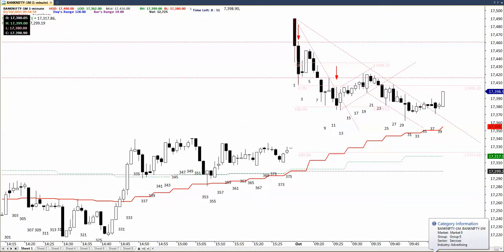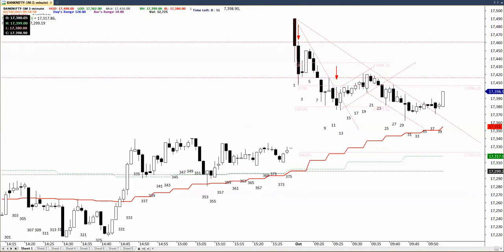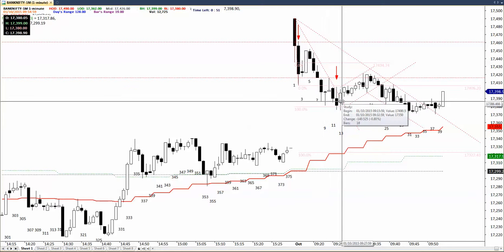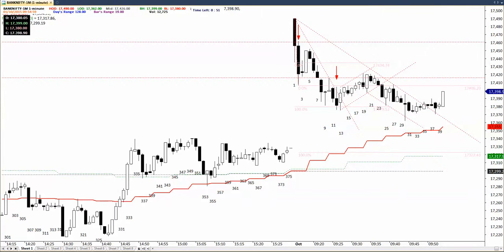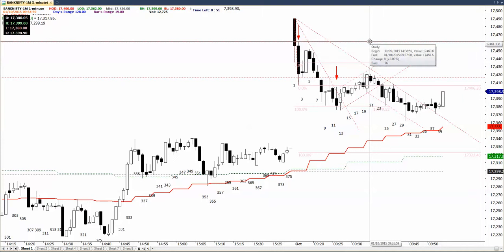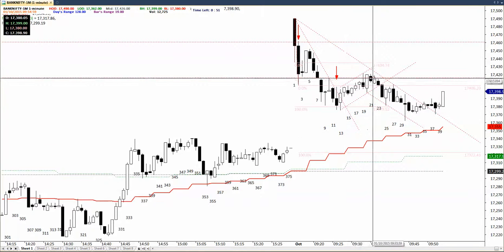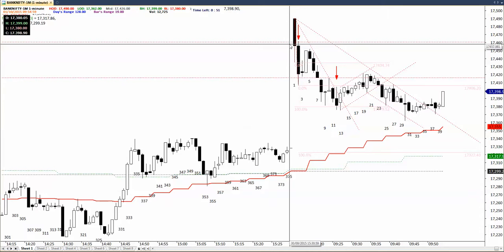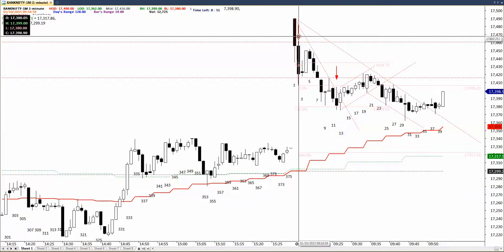Bank NIFTY - 01 Oct 2015 - Making Money in 30 mins of price action trading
Bar by bar analysis of Bank NIFTY futures using 1 min chart. I could not  make any profit today, but based on the method it was possible to get around 60 points today. Hope the analysis helps oyu become a better trader.